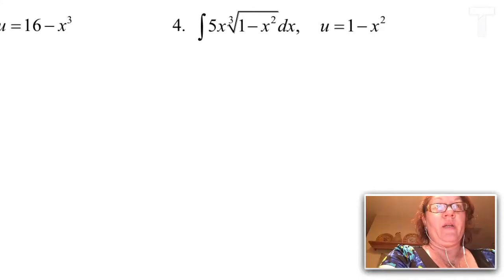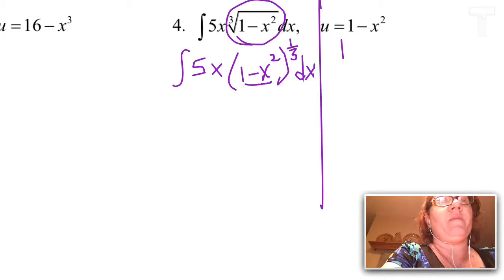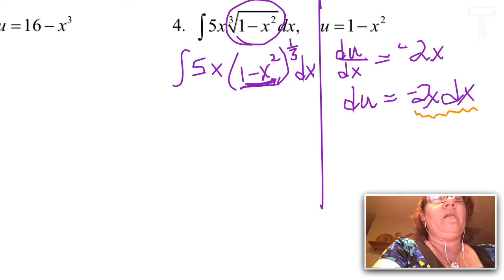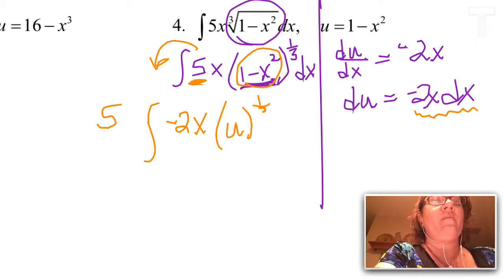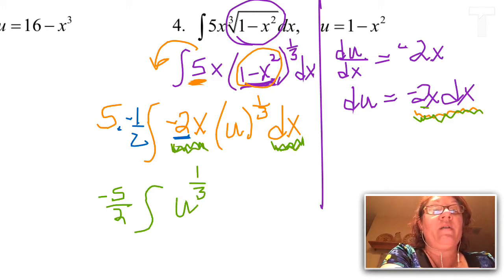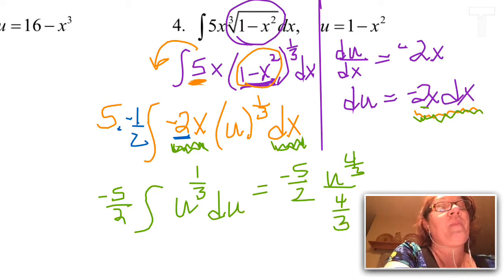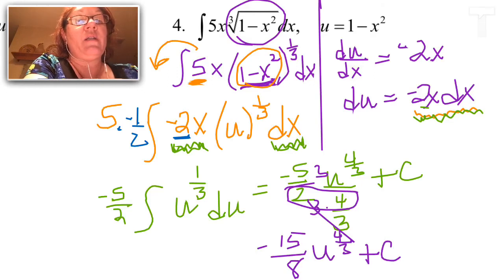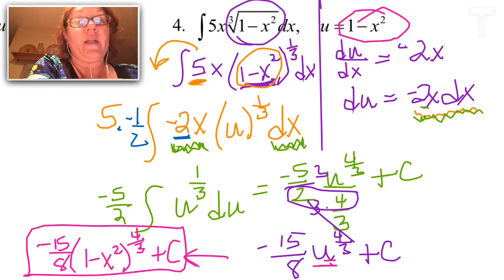4.5a notes pt3